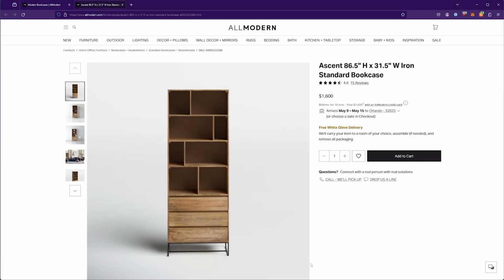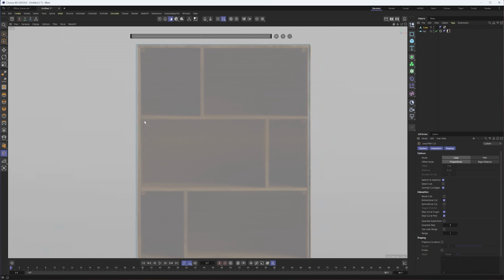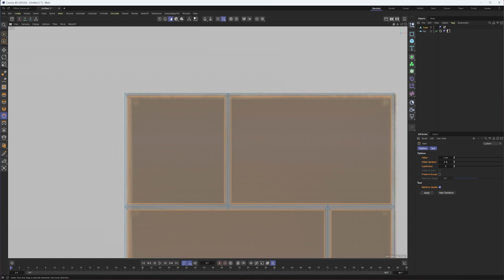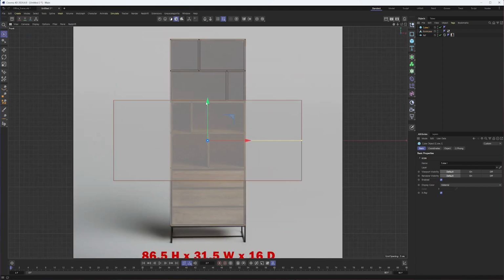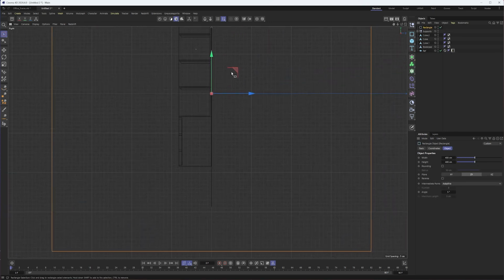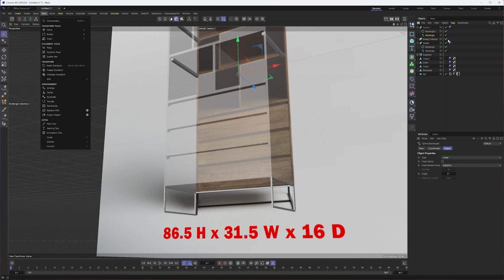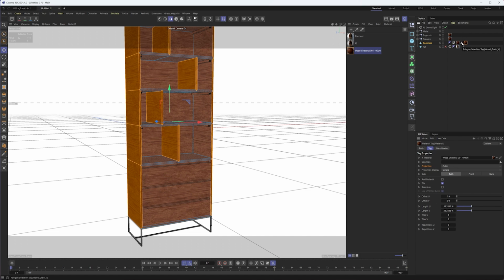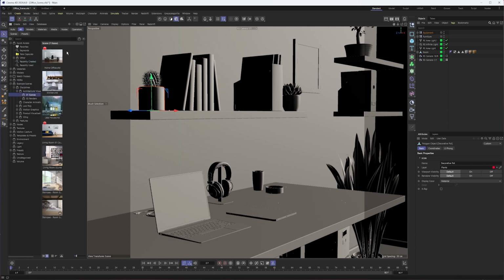Cinema 4d 2024: How To Model A Bookcase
In this tutorial I go back to basics and cover how to model a bookcase.